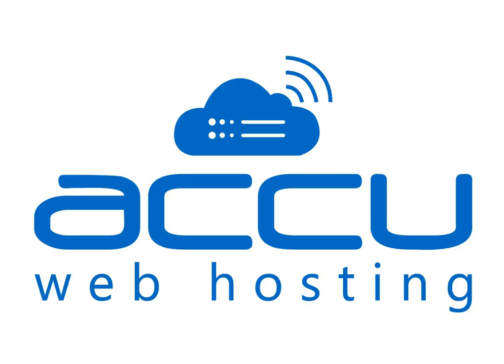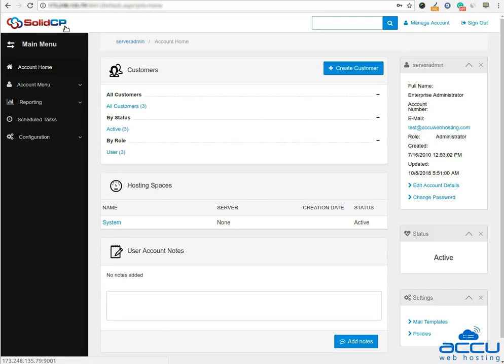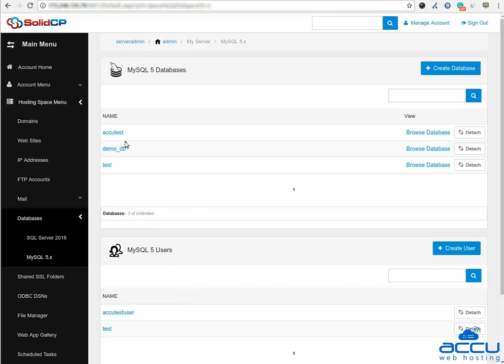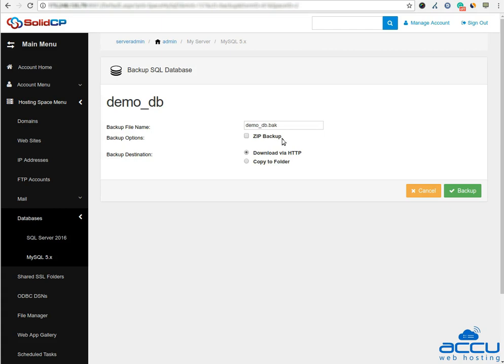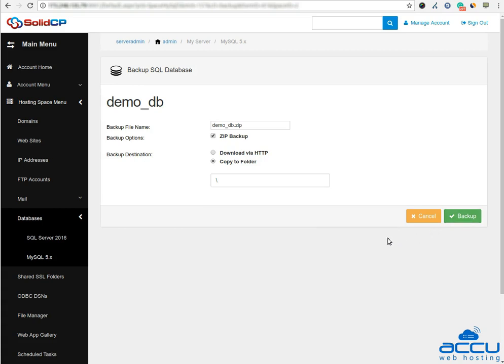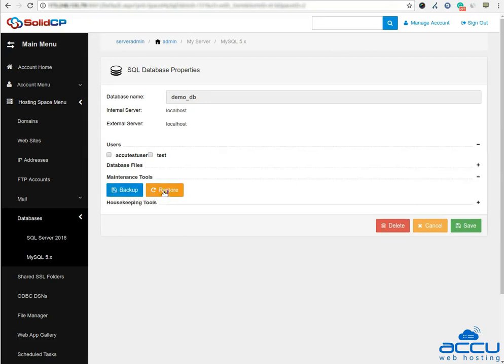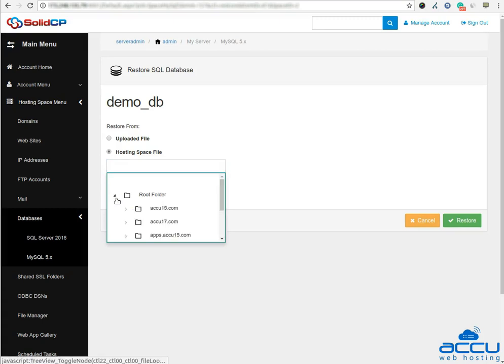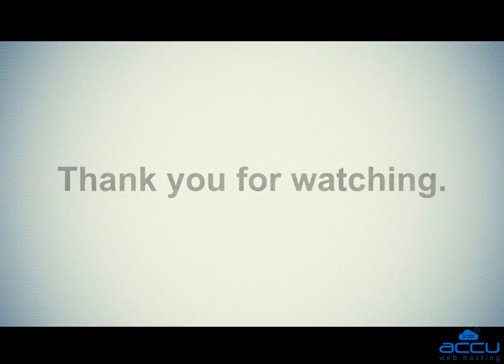How To Take Backup and Restore MySQL Database In solidCP Control Panel?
This video tutorial will help you to take backup and restore MySQL database in SolidCP.